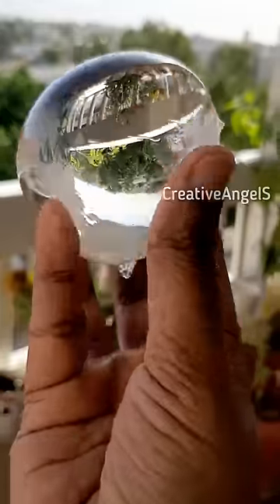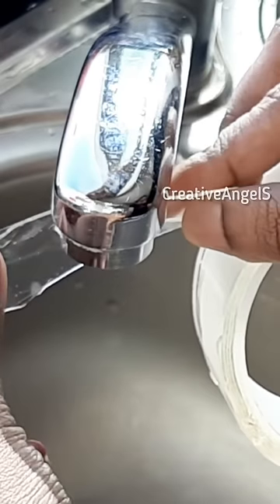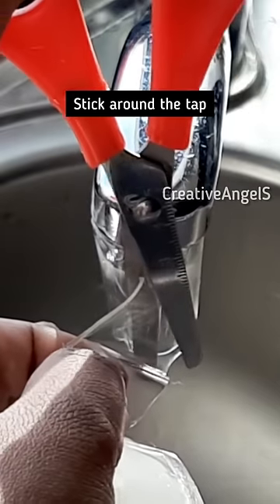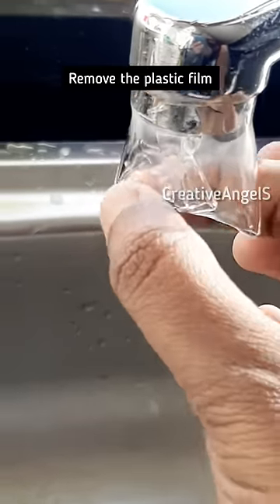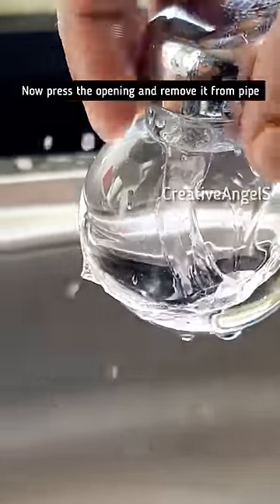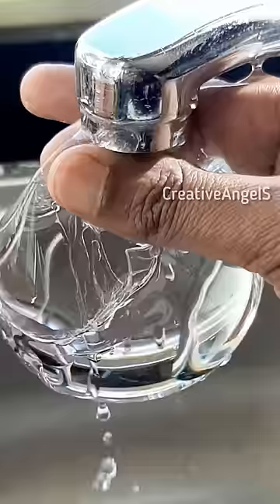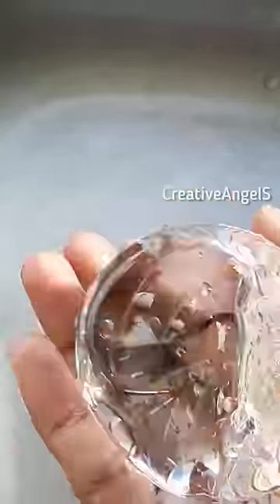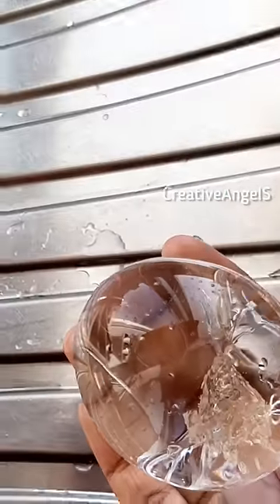😵വൈറൽ ആയ വെള്ളത്തുള്ളി ഞാനും ഉണ്ടാക്കി 🤩 DIY Nanotape squishy waterbubble without syringe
DIY Nanotape squishy waterbubble without syringe|ഇത് ഇനി നമ്മളായിട്ട് ചെയ്തില്ലെന്നു വേണ്ട🤩
How to make Nanotape squishy waterbubble#shorts

Nano tape Water balloon
DIY Homemade Nanotape Water 💦 Balloon..
Bubble Water Nano Tape
nano tape bubble Malayalam
squishy bubble
 bubble squishy ball
 diy bubble squishy
tape ball
tiktok tape ball
nano tape malayalam
nano tape balloon malayalam
how to make tape ball
tape ball malayalam
nano tape
tape bubble
tiktok tape
how to make tiktok tape ball
nano tape balloon
tap bubble
tik tok tape
bubble tap
tape balloon
tap ball
nano tape bubble
tape ball making
nano tape craft malayalam
nano tape in malayalam
tape balloon malayalam
tik tok tape ball
cello tape bubble